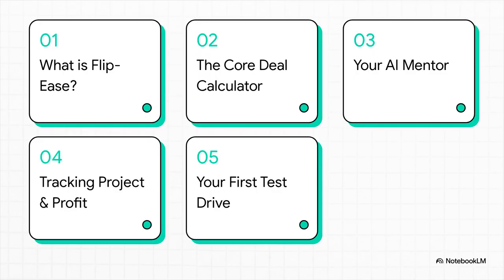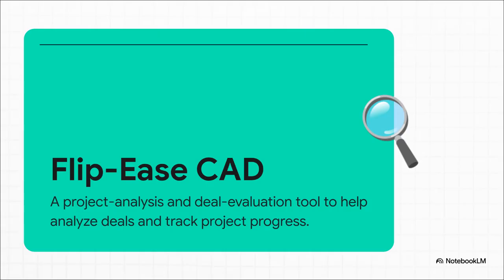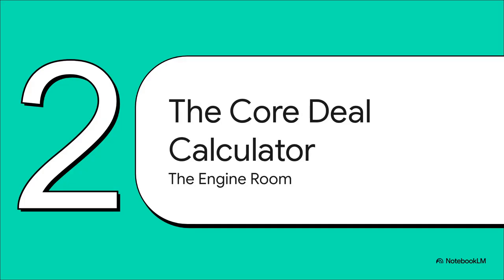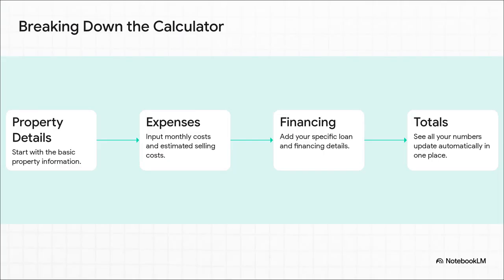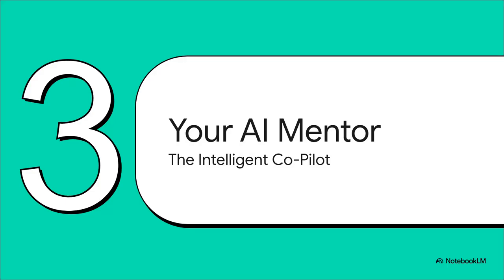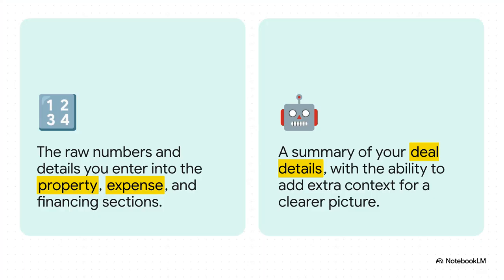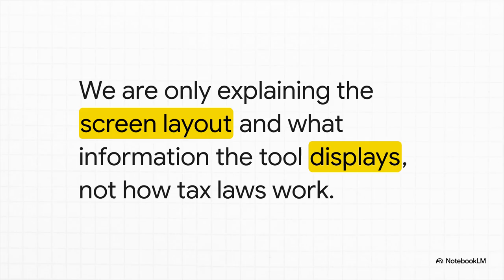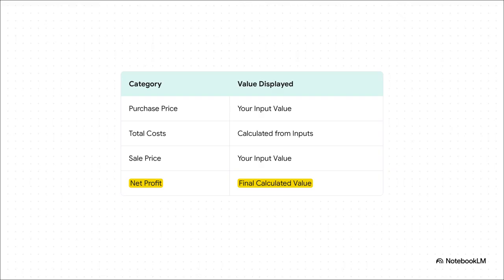Flip Ease CAD Guided Tour